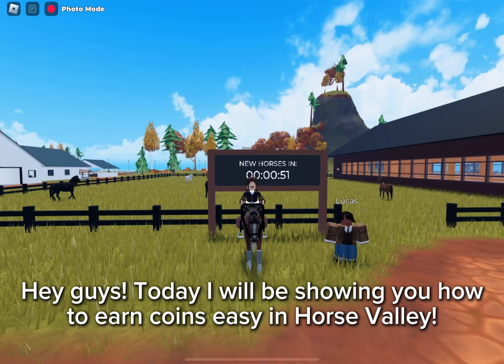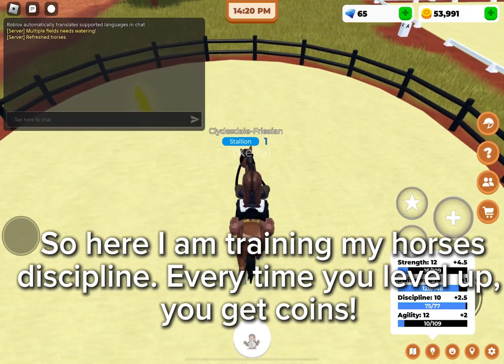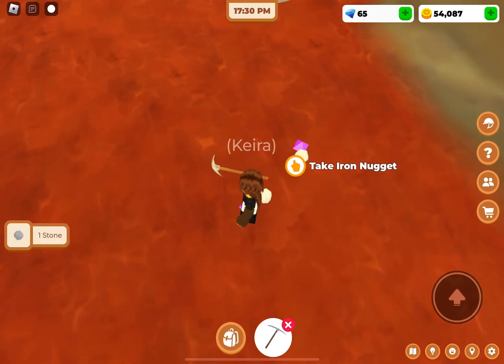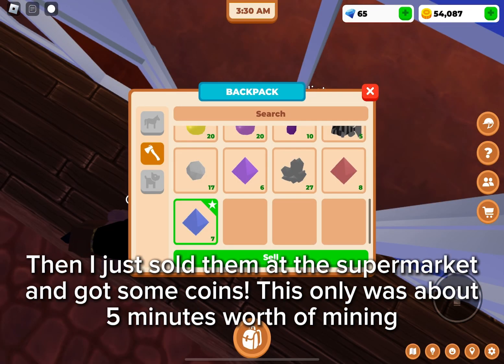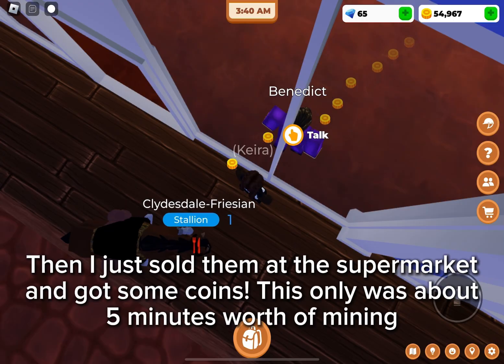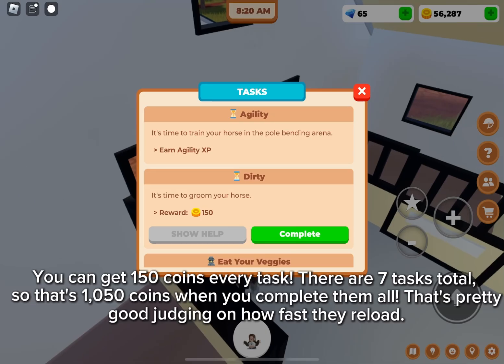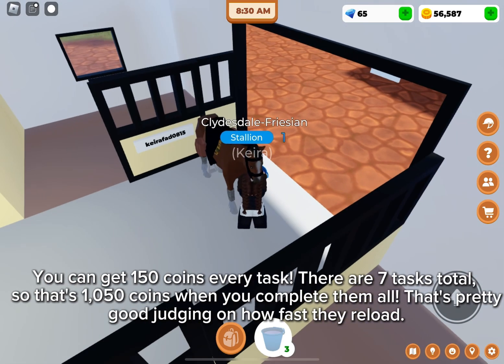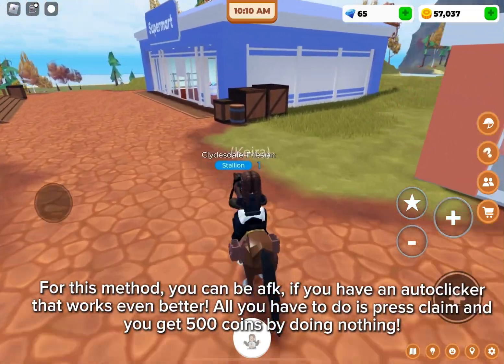How to get coins FAST in Horse Valley Roblox